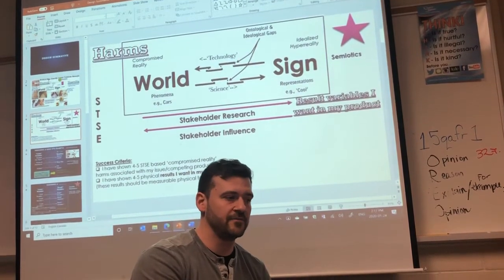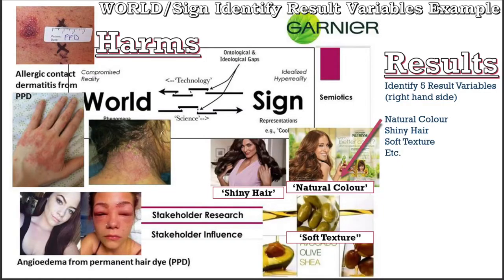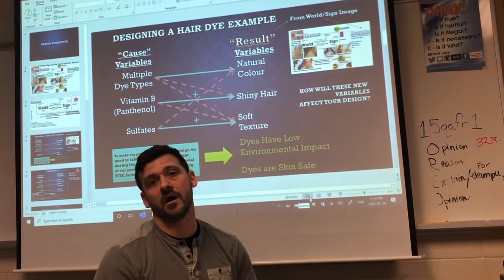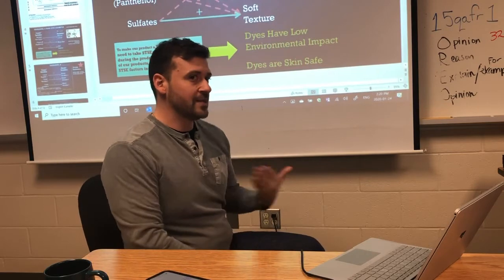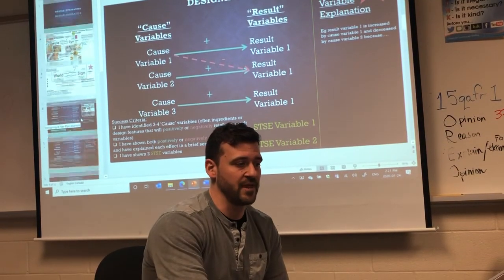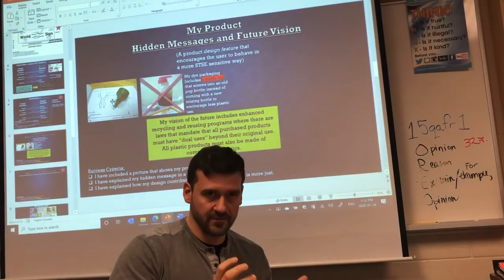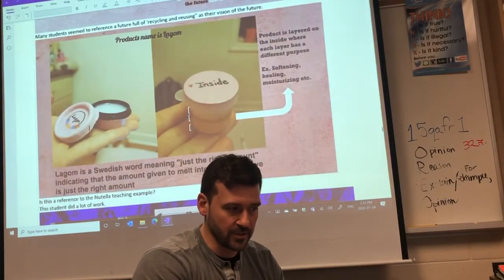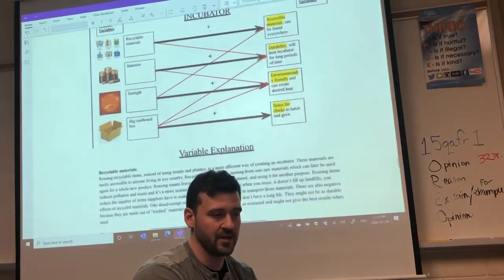EcoJust TechDesign - Teaching Approaches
Dave Del Gobbo, a secondary school science teacher in Peel District, Ontario, describes some of his teaching regarding socio-political aspects of science and technology as he encourages students to develop, implement and promote inventions/innovations that work, but also promote social justice and ecological sustainability outcomes. Dave has worked with Dr. L. Bencze at OISE, University of Toronto, to implement STEPWISE-informed lessons & student activities to help students to develop expertise, confidence and motivation for directing such research-informed & negotiated action (RiNA) projects meant to overcome harms they perceive in relationships among fields of science & technology and societies & environments (STSE).

More information about the STEPWISE project, including about its pedagogical framework, some results and resources,

A recent report of our efforts to promote 'WISE' technology design & mobilization is